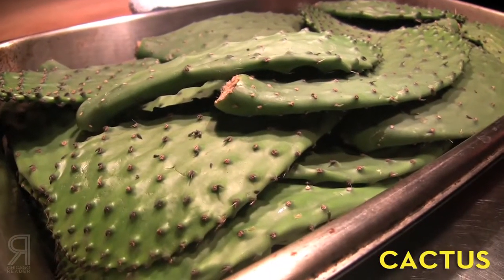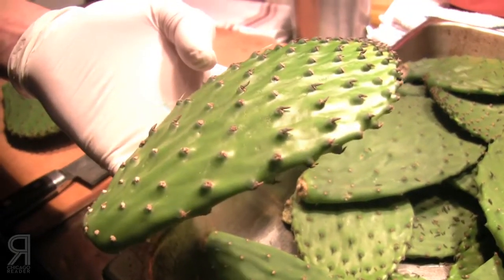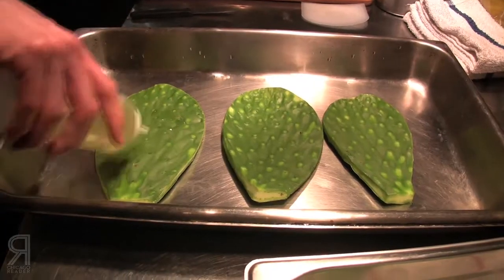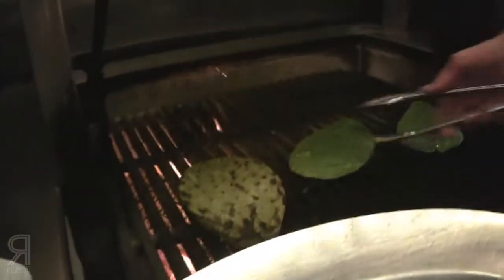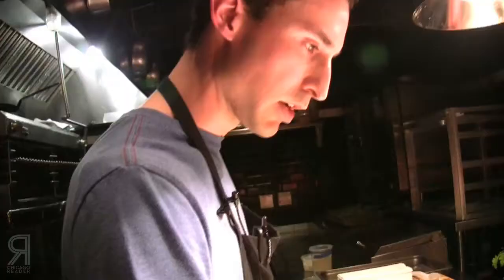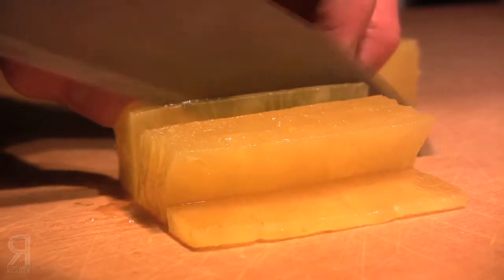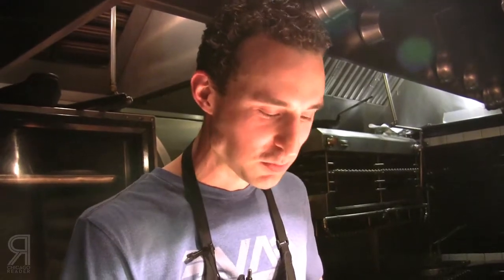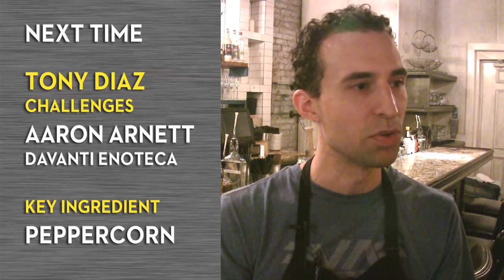Key Ingredient - Cactus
The Chef - Tony Diaz (Maude's Liquor Bar)
The Ingredient - Cactus

Video by Michael Gebert/Sky Full of Bacon